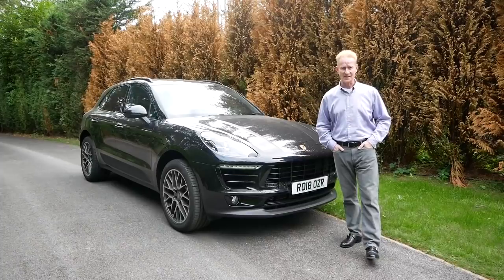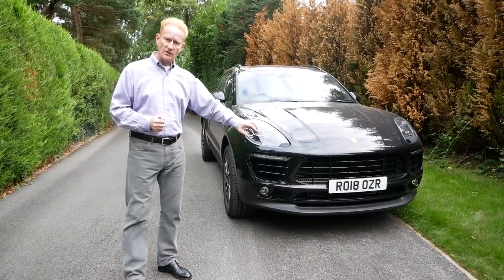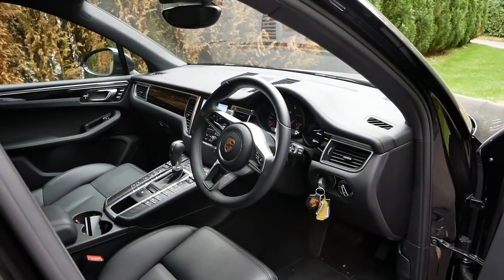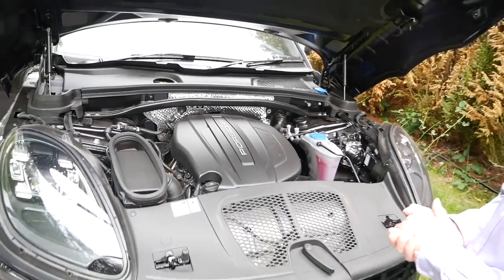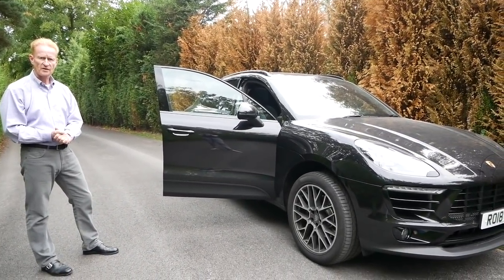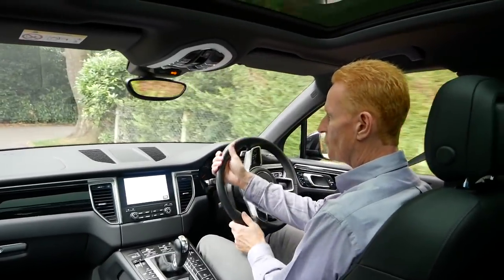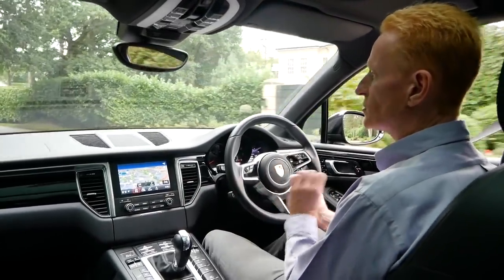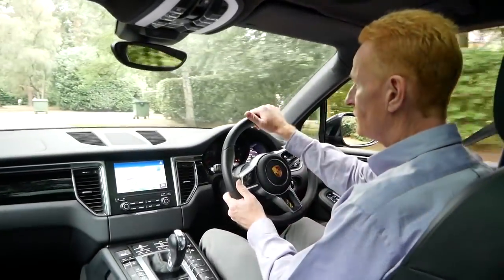Is the base Porsche Macan worth 50k?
Hey Guys, summer break is over insofar as the guys are back at schoo or should be!.  In my case I am still in the South of France and the weather is simply gorgeous.  High 20s and clear blue skies.  We've almost finished the video on the GT3 Full Review except for one rather important item, not yet had the car at 9000rpm on camera.  Not because our GT3 isn't run in yet, it is but because the roads around here are clogged for miles and the only real way to get around is by boat!  We shall rectify this real soon.

Today we are going to talk about the Porsche Macan.  Not the performance variants but the base model.  This is a 2 litre in-line 4 engine giving a 0-62 time of 6.7 secs, a top speed of 146 and produces 252hp from an engine shared within the Audi group.  Worth of the Porsche moniker, we shall see.

Pricing for the 4 cylinder Macan starts at just below the £46K mark and is simply badged ‘Macan’.

In terms of rivals, our BMW X3 does better in terms of space, but can’t match the Macan for driving dynamics or interior quality and all the X3s in this country are diesel of course. However we feel that the X3 just doesn't feel as quality an item as the Porsche.  Porsche really have nailed their cars production from a quality viewpoint.

Possibly Jaguar's F-Pace provides the closest rival to the Macan though Land Rover's Velar also comes close and adds that extra level of comfort into the mix. The closest F-Pace at a price level a few thousand less than the four cylinder Macan is the 2.5t AWD and it differentiates itself by offering substantially more cabin space.  Also the way the F-Pace drives really is on a par with the Macan though perhaps not as dynamically resolved or as polished as the Porsche to drive above nine tenths.  On balance we still give our recommendation to the Porsche overall especially to the driver that values his driving experience.

Any downsides, the real world performance is only so so.  Buy the S if you want performance and the lack of rear leg room is a problem if you regularly travel with four adults.  But thats it, a true performance SUV.

With the revised Macan being launched at the Paris show in less than a months time now may well be the time to get yourself onto what is the current premium sports SUV champion.